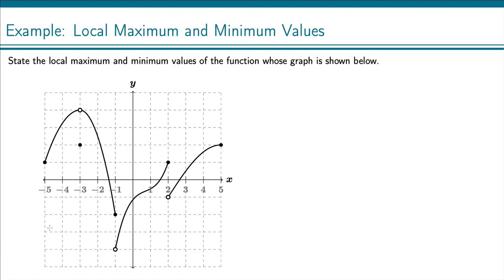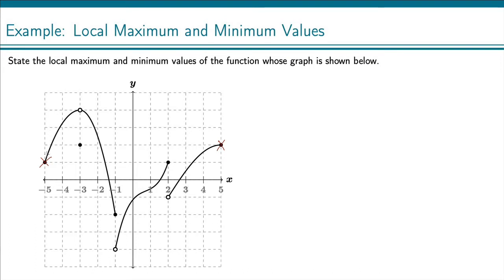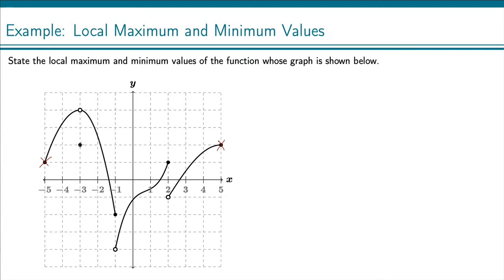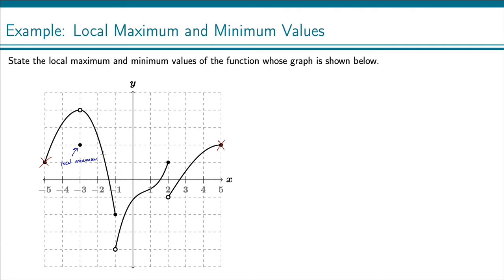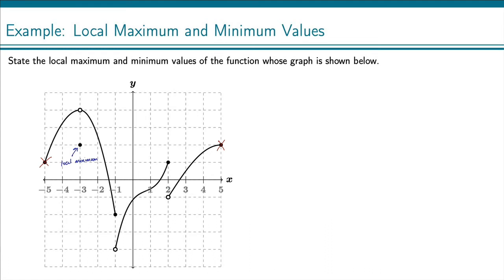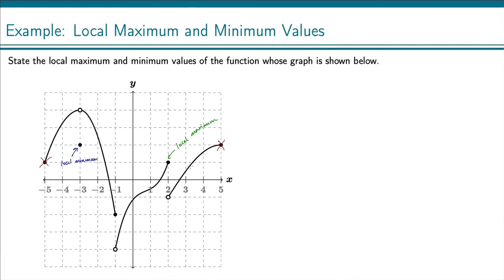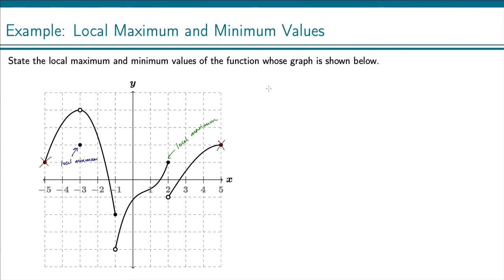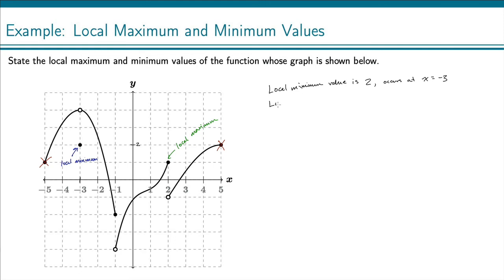Example: Local Maximum and Minimum Values on a Graph (2)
Identify local maximum and minimum values on a graph.